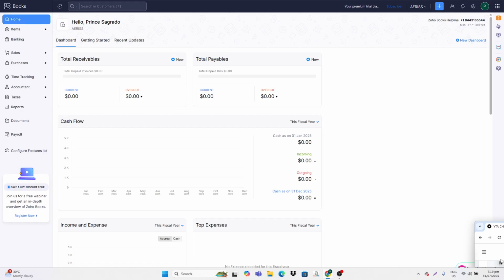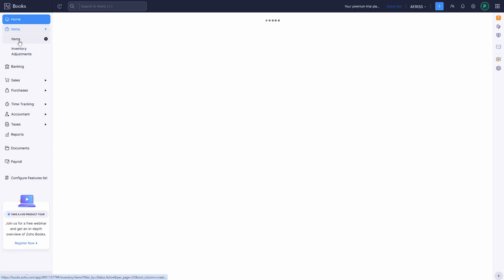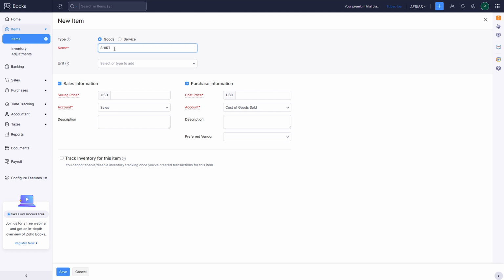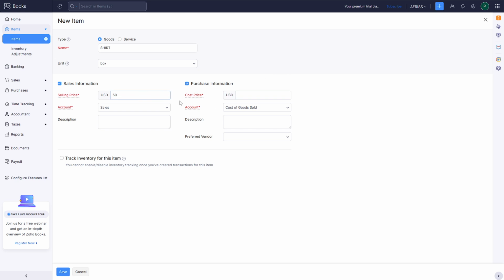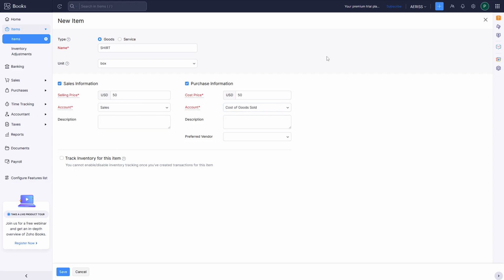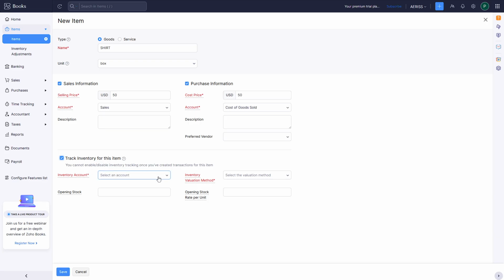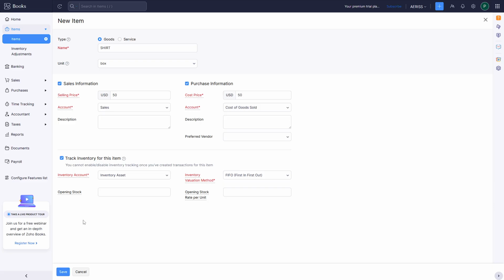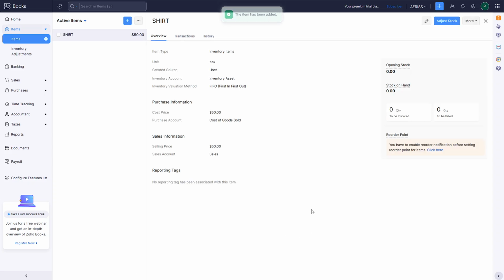How to Create an Item & Track Inventory in Zoho Books (Full 2025 Guide)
📦 How to Create an Item & Track Inventory in Zoho Books | Full 2025 Step-by-Step Guide
Running a product-based business? In this detailed 2025 tutorial, I’ll show you how to create items and track inventory in Zoho Books — so you can manage stock levels, sales, and purchases with ease.

✅ What You’ll Learn:

How to add products and services as items

Setting up item details like SKU, pricing, and tax

Enabling and using inventory tracking

Managing stock levels, reorder points, and item reports

Tips for streamlining sales, purchases, and inventory control

🛒 Perfect for retail businesses, wholesalers, and anyone selling physical goods using Zoho Books.